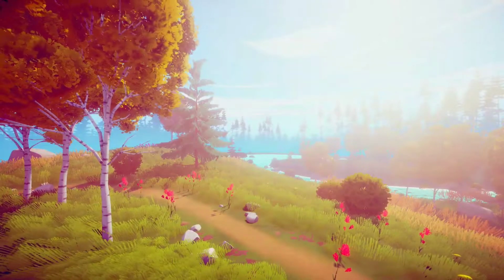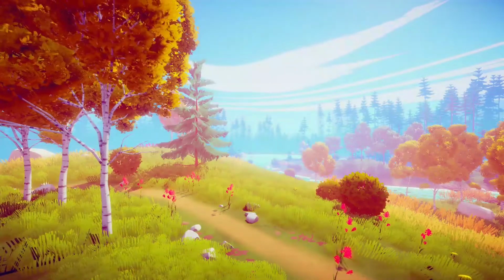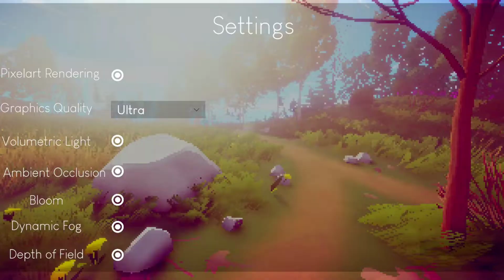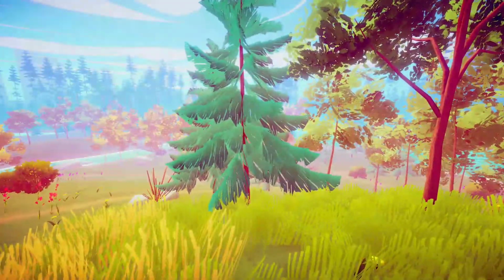How Smallest Details Matter a lot | Indie Game Dev Tips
its a very easy example, by simply adding some Ambient Occlusion and Volumetric Light and Log the entire scenes atmosphere changes into something thats totally different and looks rather good looking, this trick apply's for almost any type of visuals ure going, Sometimes the smallest details can hugely impact the visuals of your indie game :D